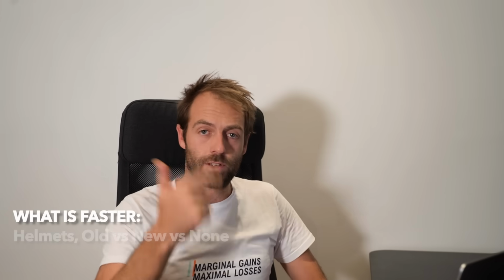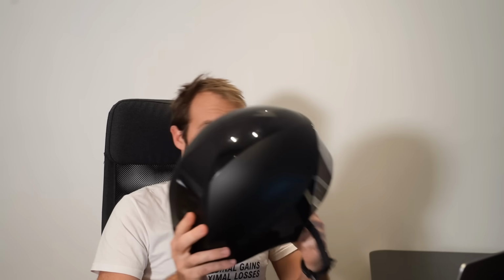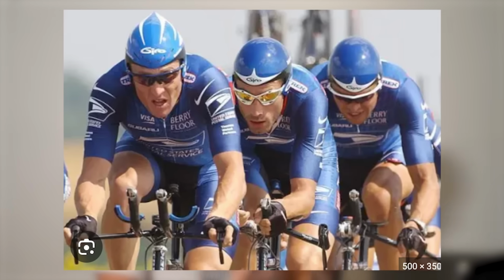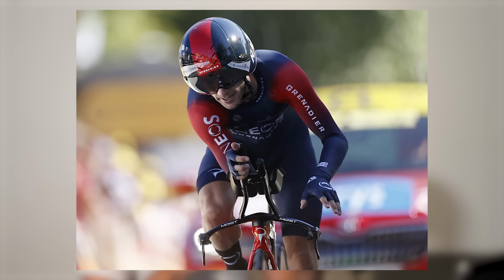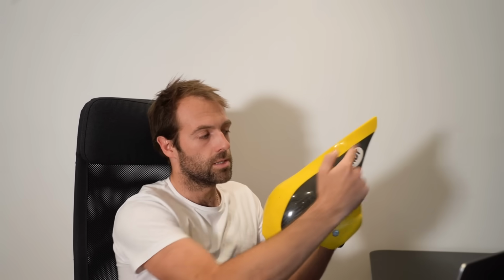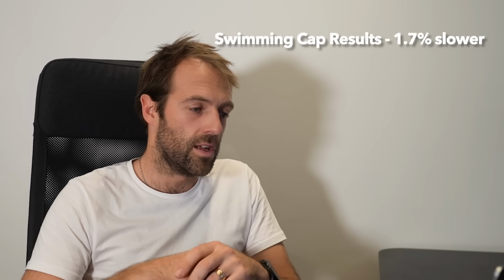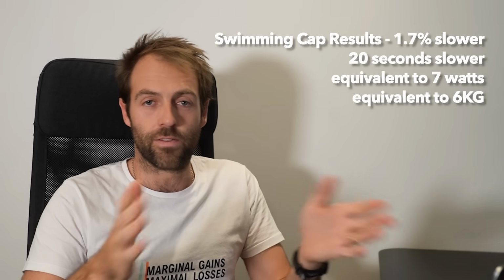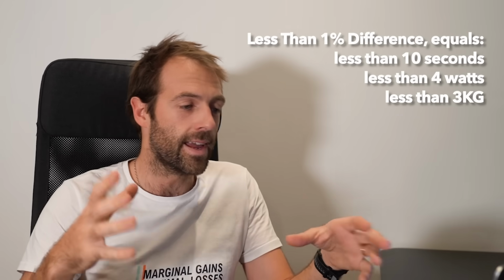How Fast Were Non Protective Helmets? Or None at all? - Wind Tunnel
I pitch Lance's old Giro Lid and an MDT; (both offering no crash protection at all), against a swimming hat which also (no protection) at all and 2 modern day Time Trial helmets.